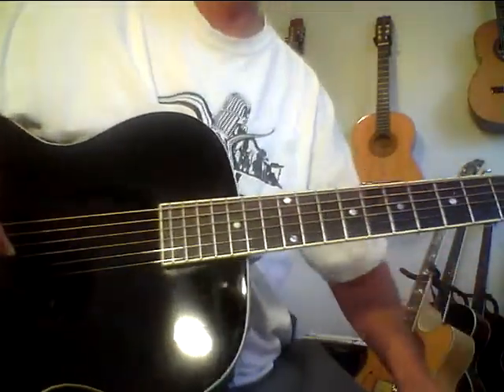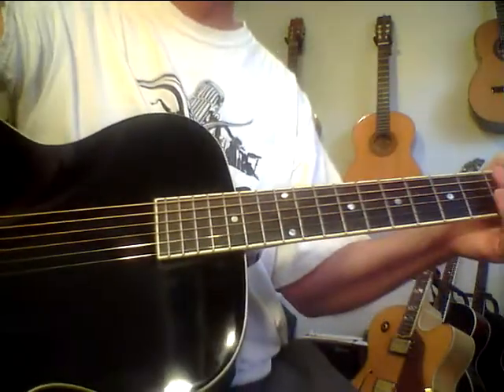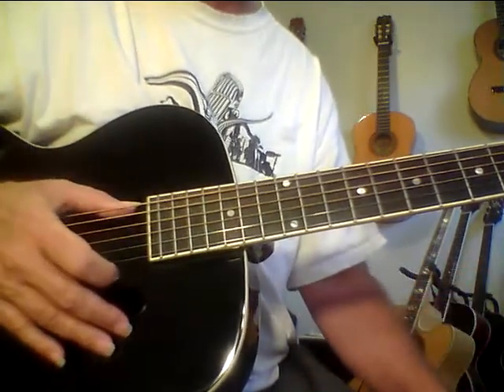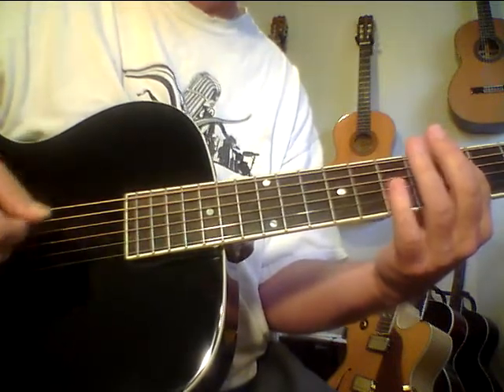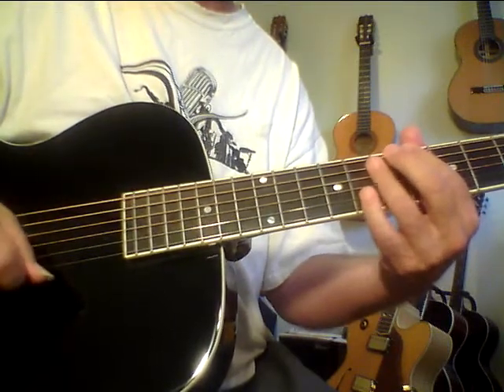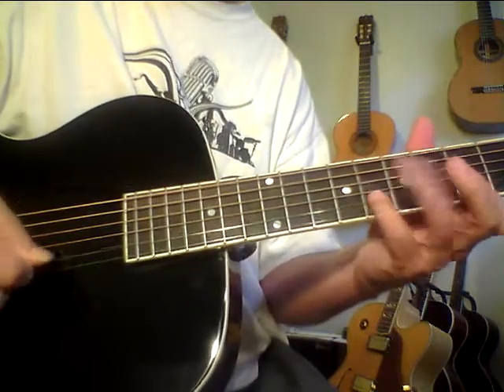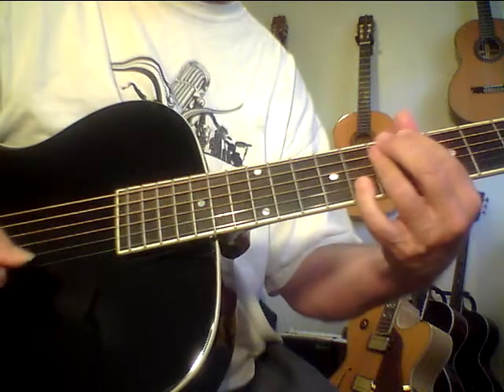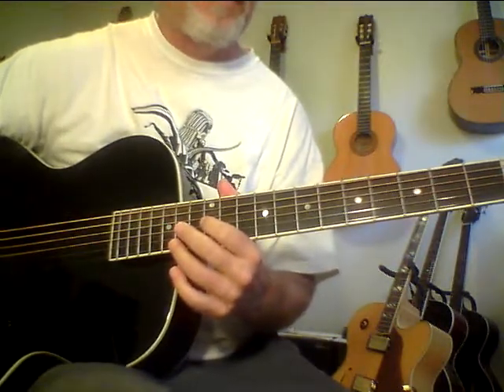A # 13 flat 5 with minor with 2 sclaes LH 600 al solid $575 free case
Here is a  nice  practice top for everyone.
This is a great one time situation this new all solid hand  carved
archtop  guitar with real  vintage high end tone. The Loar  LH 600   archtop for  $575  with FREE $159   very strong high density foam   featherweight $159  case for free. You pay  shipping but this is a no  brainer   great   opportunity for 1  person.